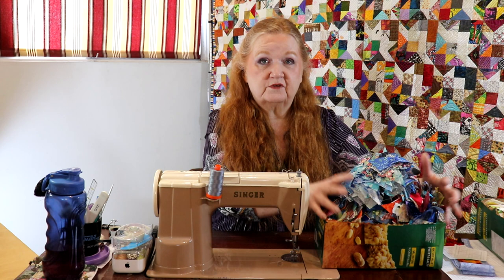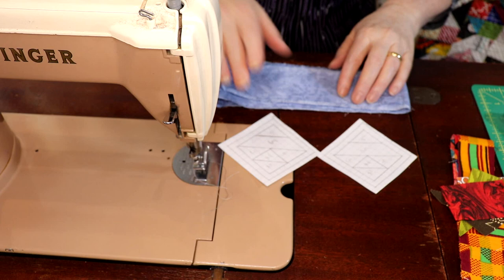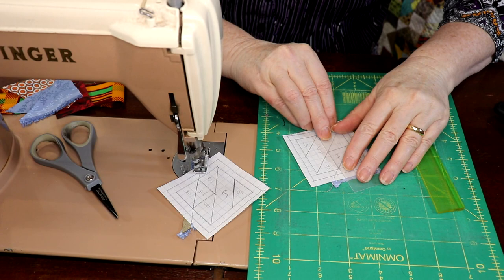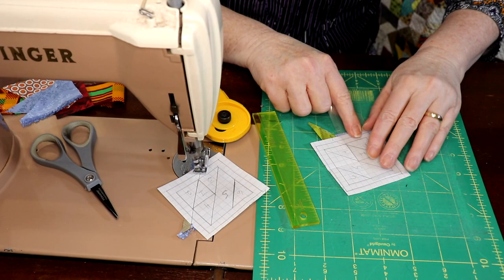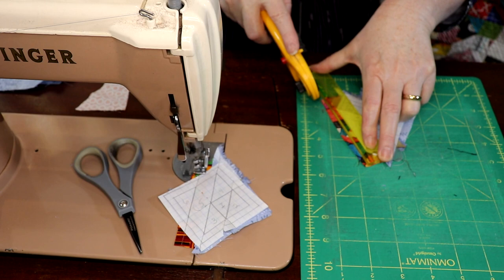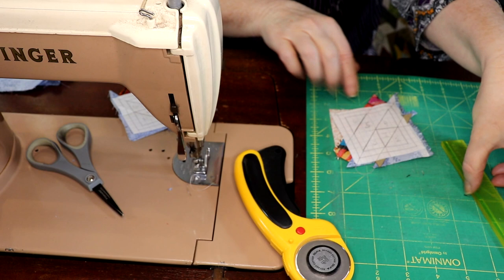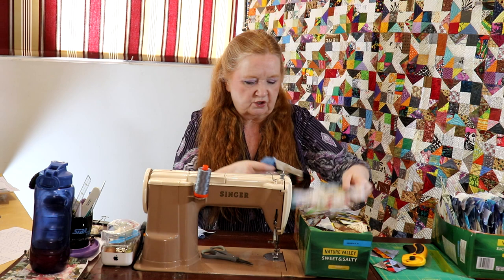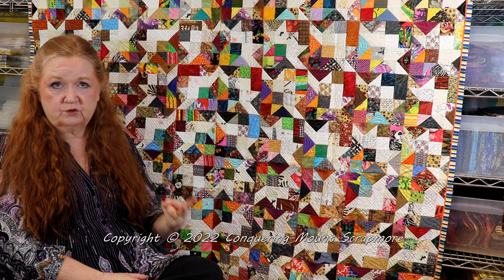Is it a Bird or a Fish? - The String and Crumb series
Hello everyone! Today, we are going to show you my favorite Crumb busting quilt block!

I don't remove my papers from the back of my Foundation paper piecing (FPP) until the full block has been sewn around, such as adding sashing or in a quilt top.  If I have to remove the papers from an FPP,  I make sure to stay stitch the outer 1/8 inch of the block so the FPP block does not stretch and get out of shape.

Which ever pattern you use, I hope you enjoy making "Is it a Bird or a Fish" and get to use up your fun fabric crumbs.

Remember it is easier to make more than one of these blocks at once because you can chain piece.

Remember to have fun with trying different scale of prints, color combinations, different layouts and keep moving forward.

Most importantly, quilting and piecing is about having fun not feeling pressured!

There is so many things to look at on a scrappy quilt that other people won't notice any mistakes you make. This is a very cute "I spy" quilt too!